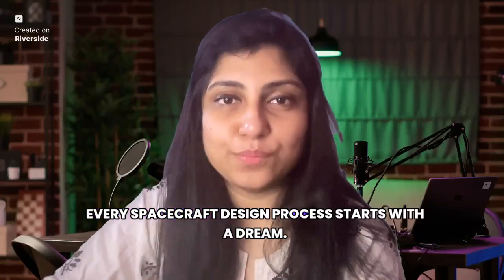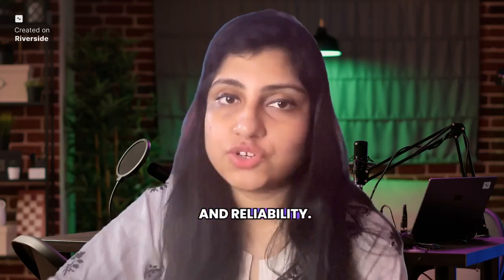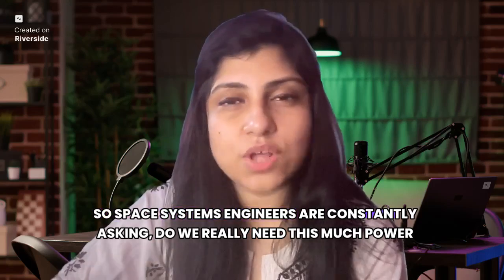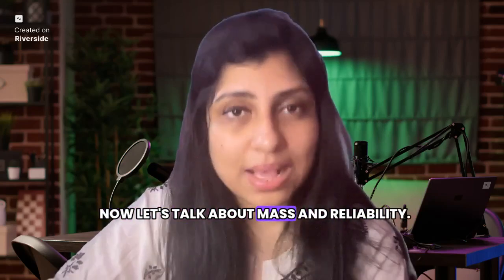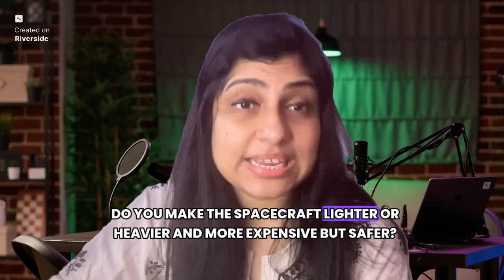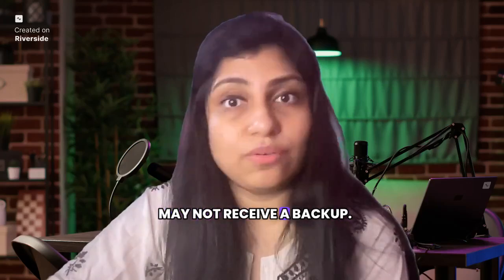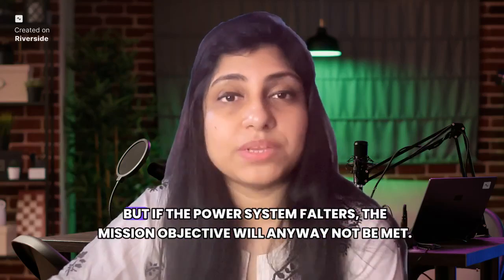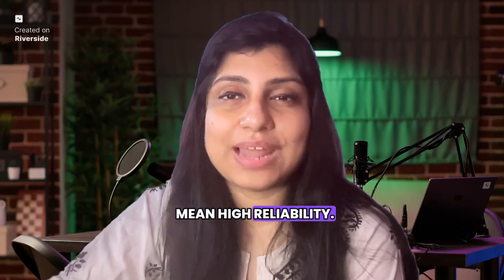Space Systems Engineering Trade-offs | Power vs Mass vs Reliability Explained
Confused about how to switch your career to the space industry? Not sure whether to apply for a job or start your own space venture? Ask your question live in this Q&A Session to Sumana Mukherjee

Every spacecraft design is a balancing act. Engineers want maximum capability, but in space you can’t have everything. The toughest decisions come down to three competing factors: power, mass, and reliability.

If you’re interested in space engineering, satellite design, or how real-world missions are planned, this video gives you an inside look at the choices that define every spacecraft.